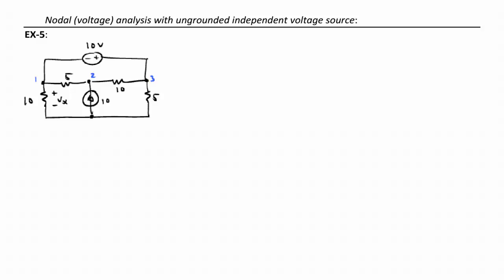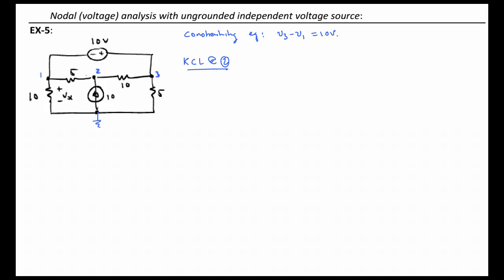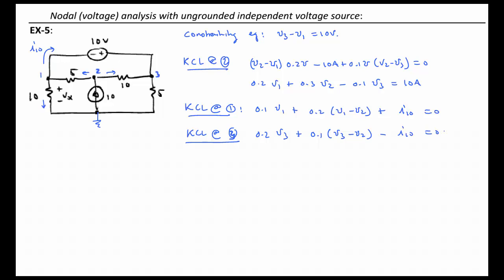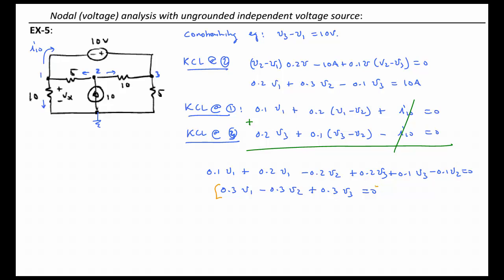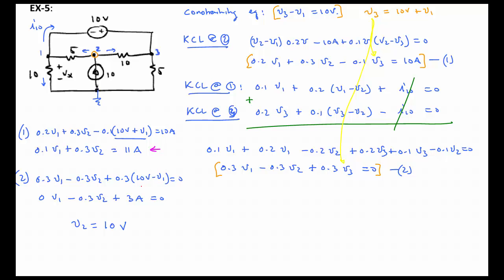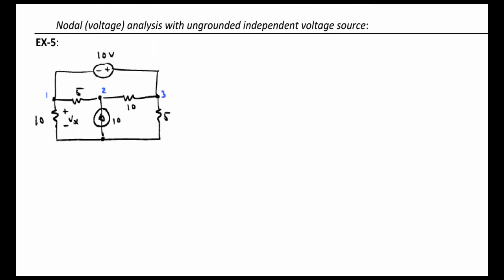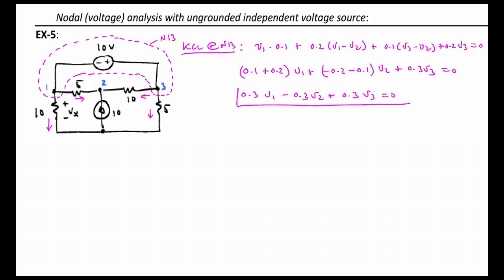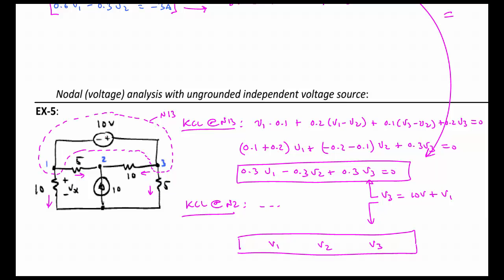NA 5 - Nodal Analysis: The floating voltage source and the "supernode"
Nodal analysis applied to a circuit having a floating voltage source.  The "supernode" is introduced.